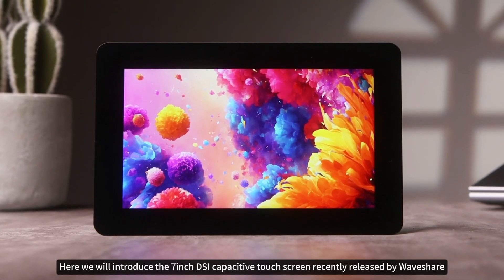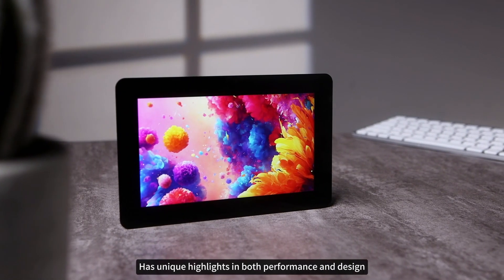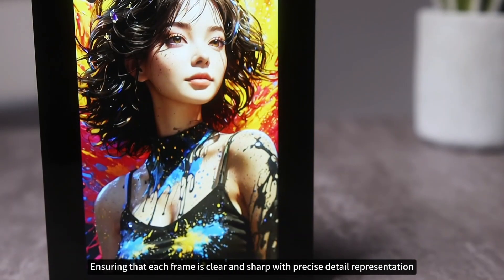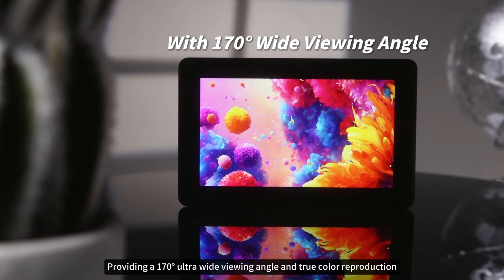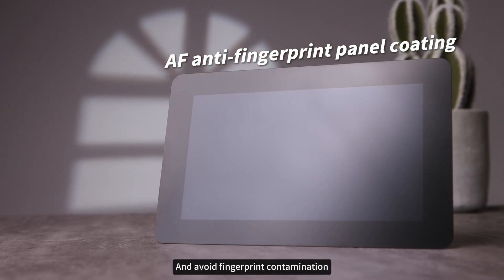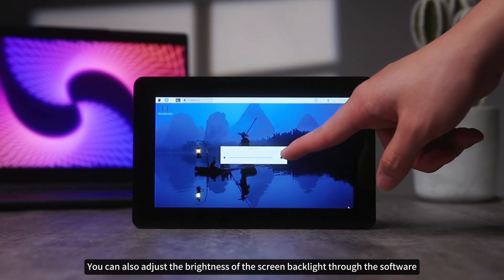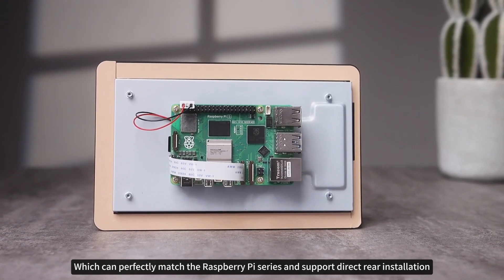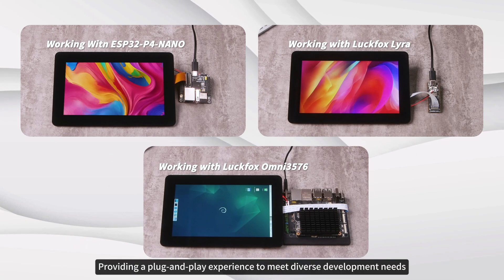7" DSI display, Touch lcd, 720×1280 resolution, IPS panel, for Raspberry Pi/ ESP32-P4/RK3506/RK3576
*7inch DSI touch screen, ten-point capacitive touch control
*IPS display panel with hardware resolution of 720×1280
*Toughened glass capacitive touch panel, hardness up to 6H
*Optical bonding toughened glass panel, clearer picture quality
*Using AF anti-fingerprint process, not easy to get fingerprints and easy to clean
*Drive the LCD through the DSI interface, with a refresh rate of up to 60Hz
Supports software control of backlight brightness